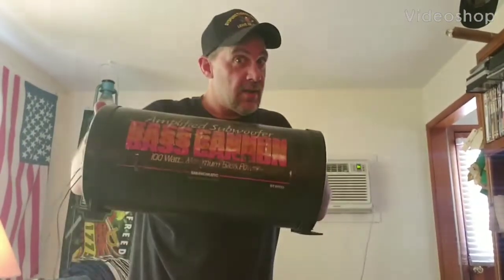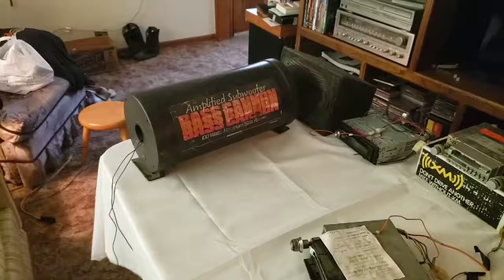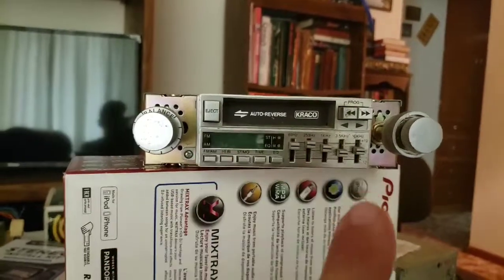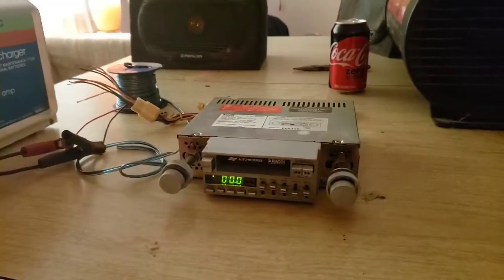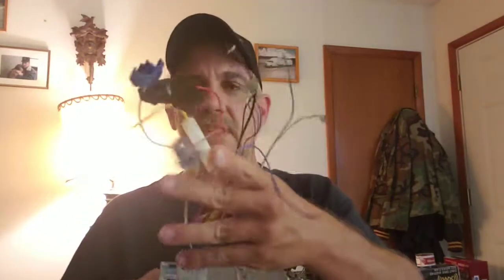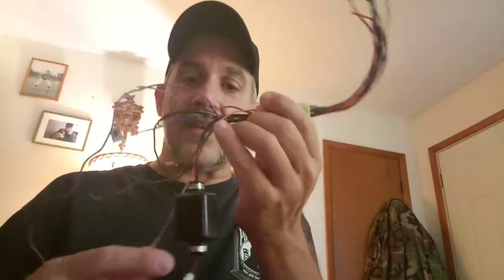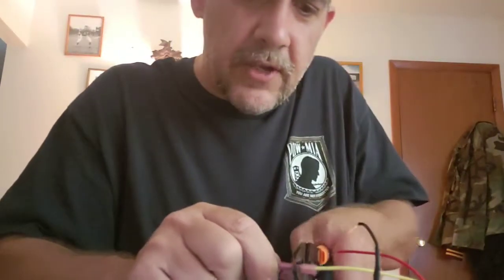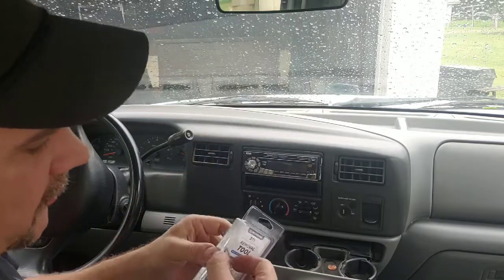Car stereo basics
How to put a new stereo in your vehicle with minimal pain